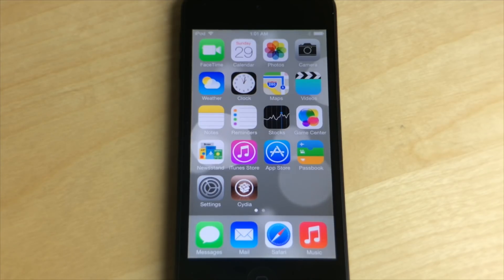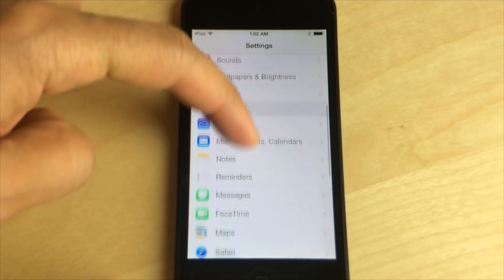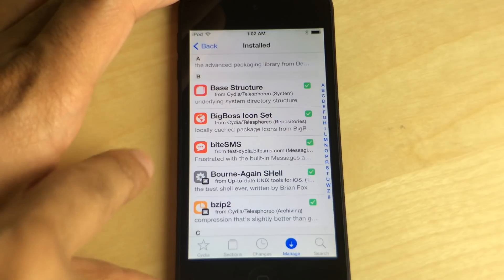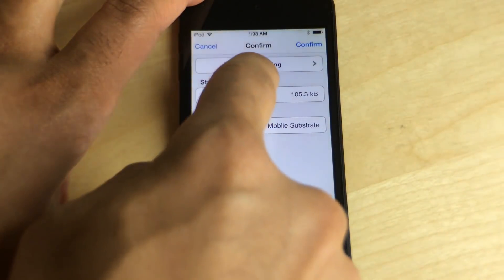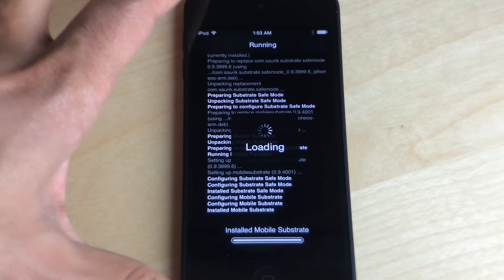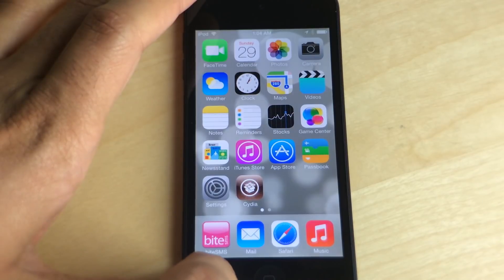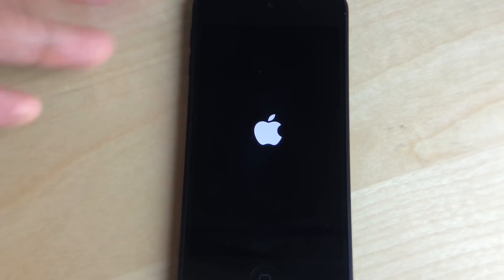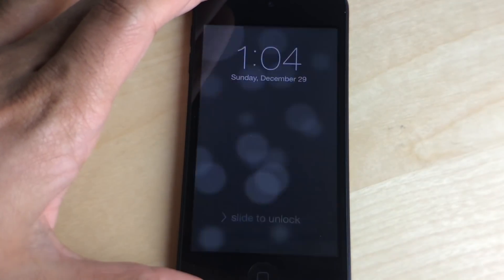Reinstall Mobile Substrate to make tweaks and apps work on iOS 7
Description: If you find that you tweaks and apps aren't showing up on iOS 7, there's probably an easy solution. If the tweak or app relies on Mobile Substrate, which it likely does, you'll need to reinstall Mobile Substrate and Substrate Safe Mode on your device. This *only* works for devices that are *not* 64-Bit devices, so tweaks on the iPhone 5s, iPad Air, and iPad mini with Retina Display still *won't* work. Resprings are fine, but each time you reboot, you'll have to reinstall these two packages.

About iDB